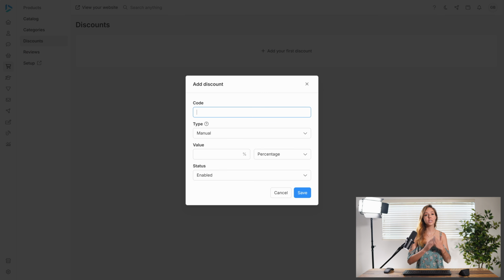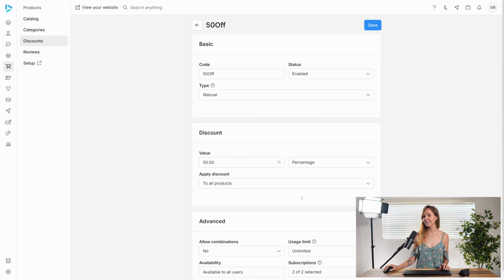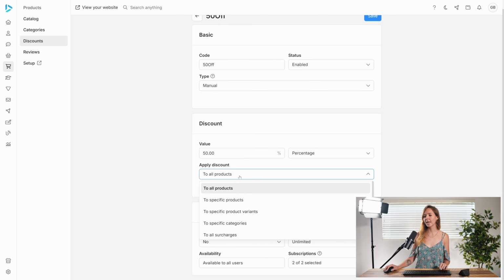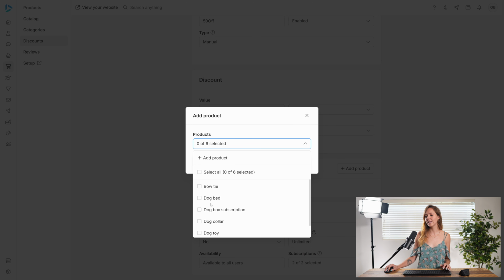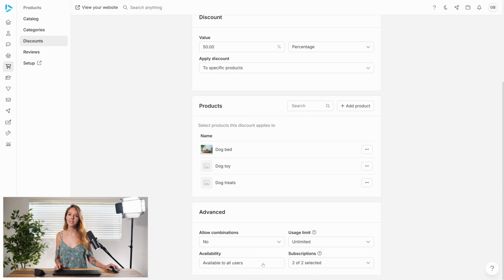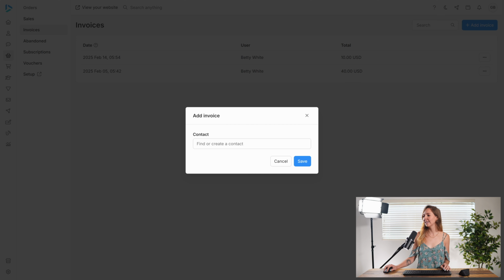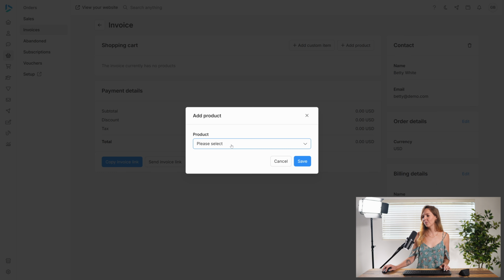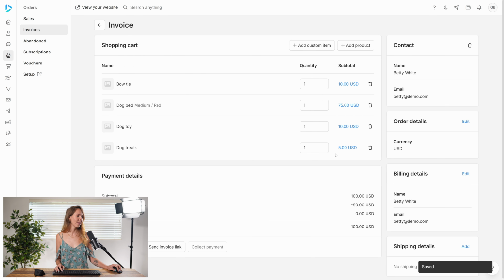11. Coupons and discounts | Funnelr 2025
This step-by-step tutorial will teach you how to create coupons and discounts using Funnelr, the industry-leading marketing automation software.